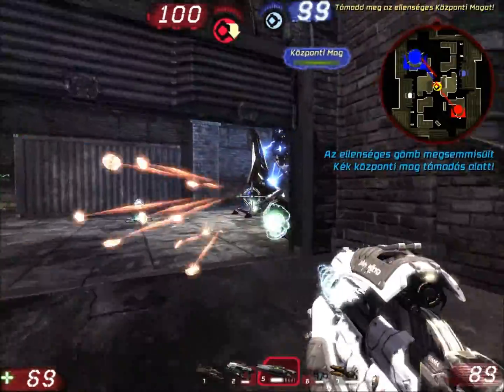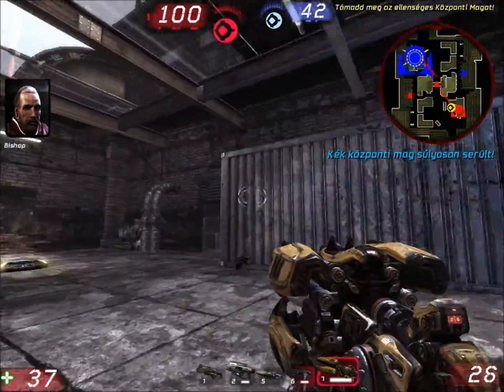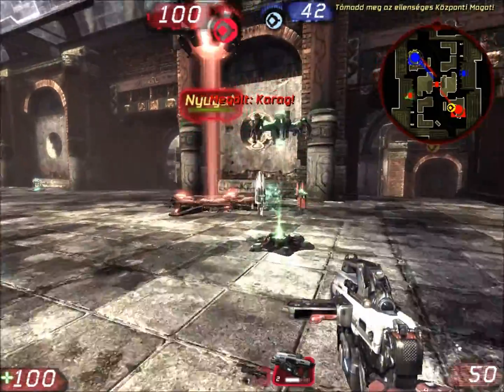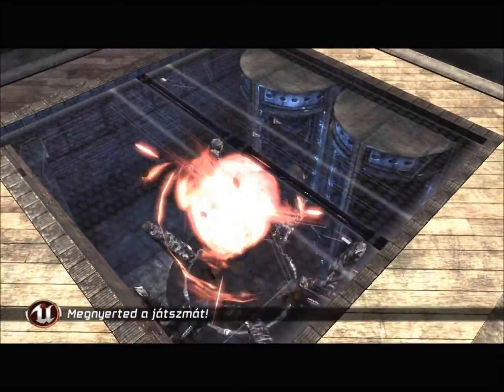Unreal Tournament 3 part 5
Végigjátszás